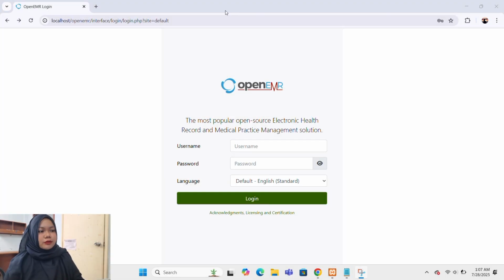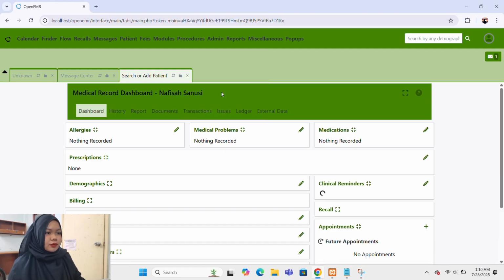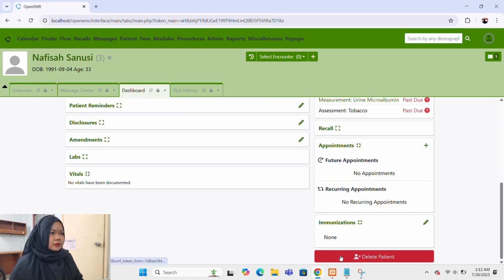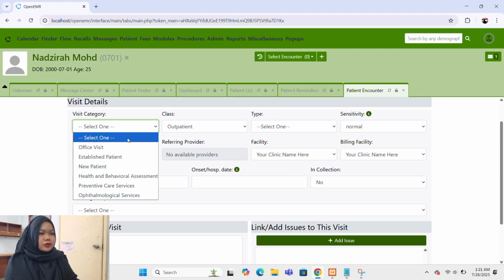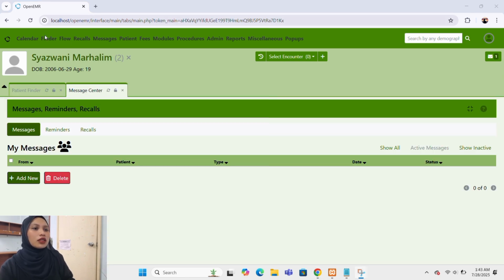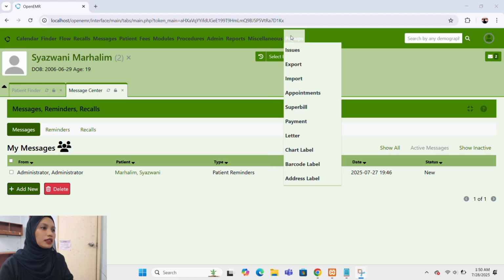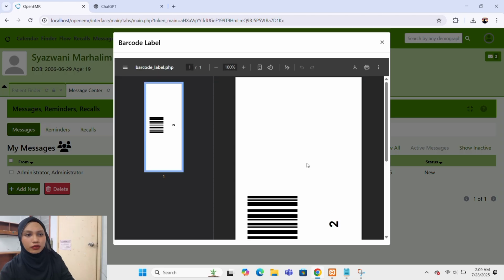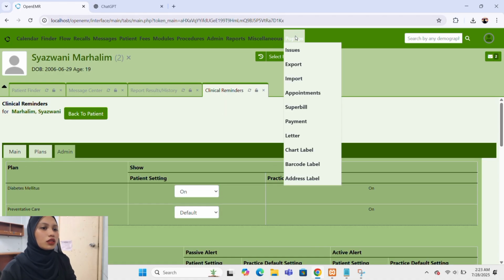10 MAIN FEATURES IN OPENEMR